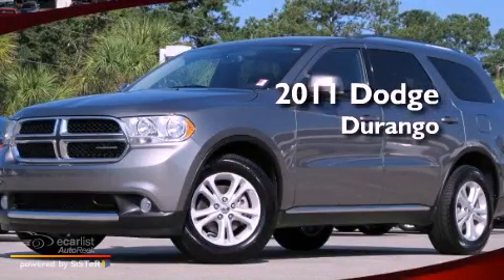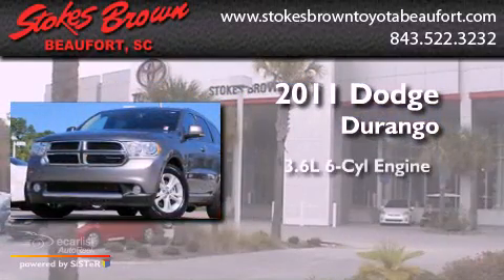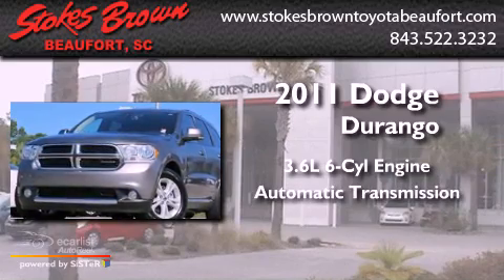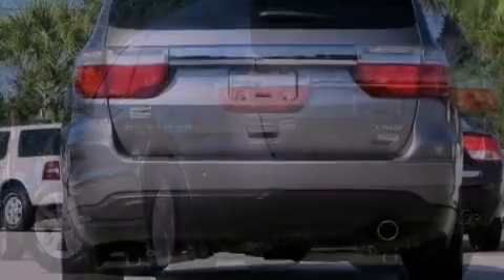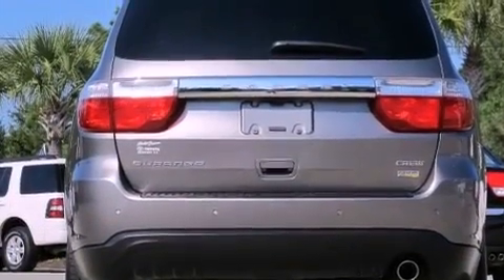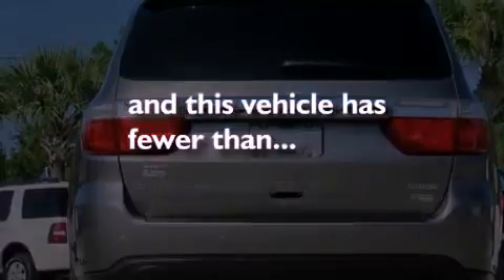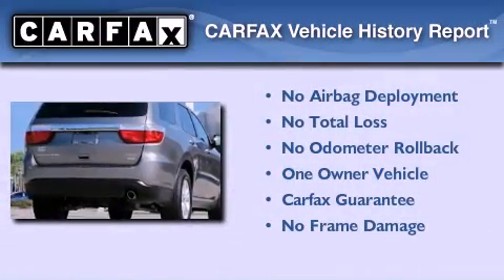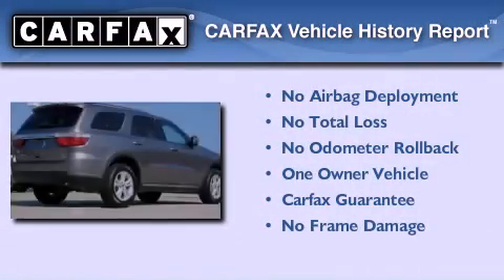2011 Dodge Durango Beaufort SC 29906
Year : 2011
 Make : Dodge
 Model : Durango
 Engine : 3.6L 24-valve V6 VVT engine -inc: oil cooler
 Trans . : Automatic
 Exterior : Gray
 Miles : 34,365
 Interior : Other